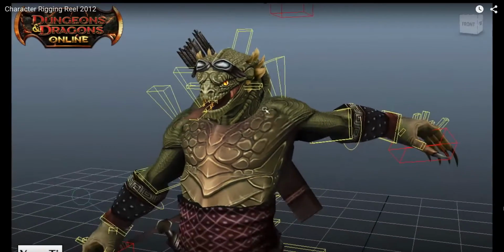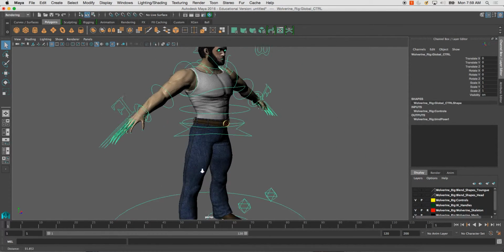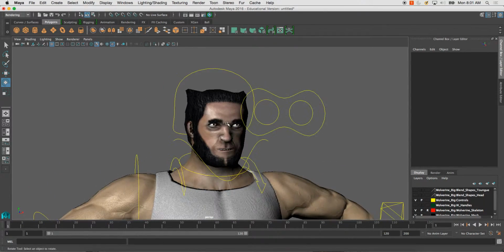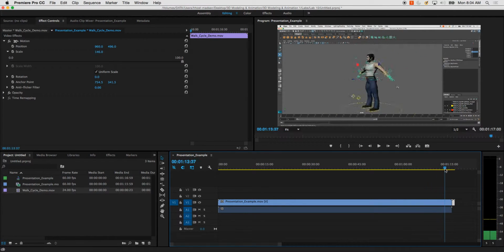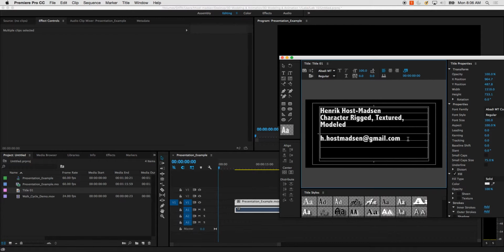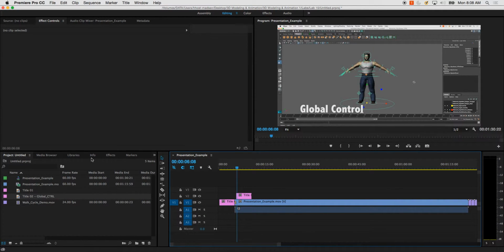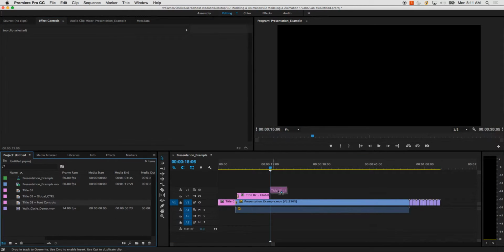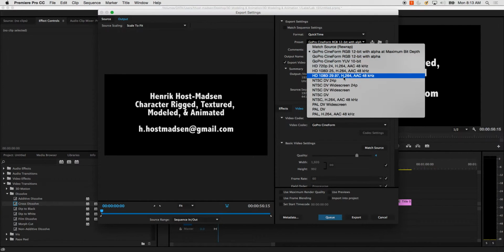Creating A Reel For Rigging using Premiere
Goes through the basics on how to present a Character Rig that you created for a Demo Reel.